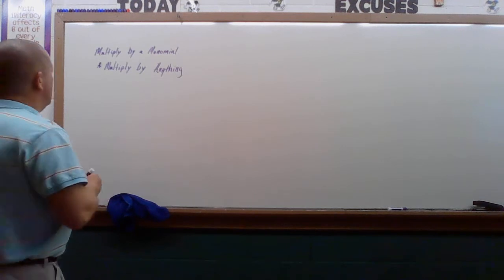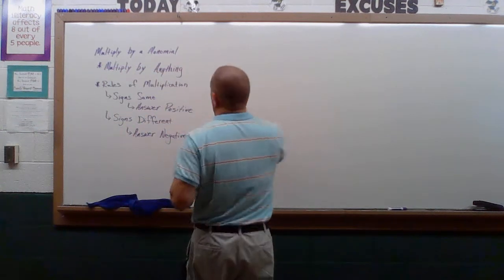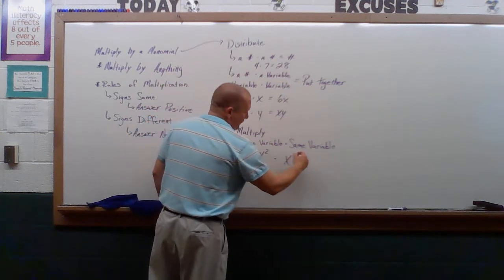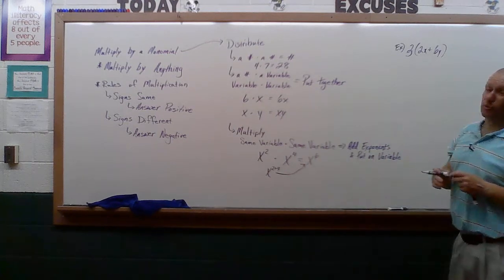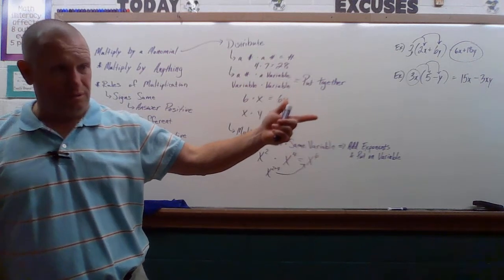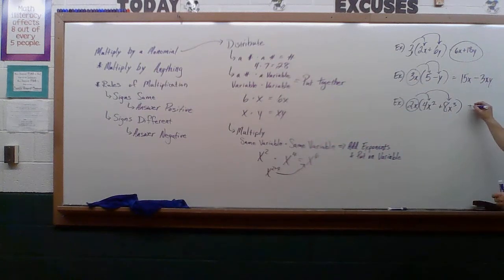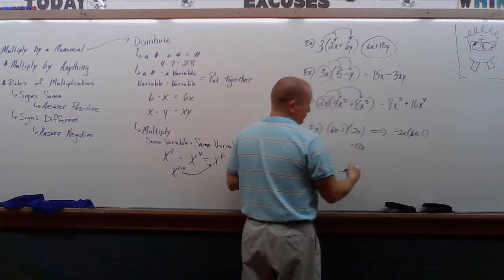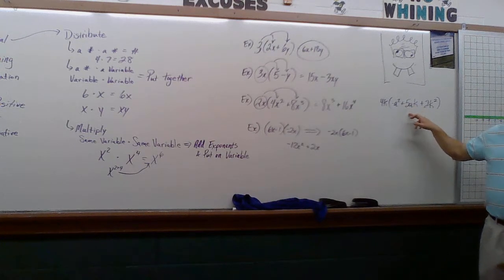7th, PA 13 4